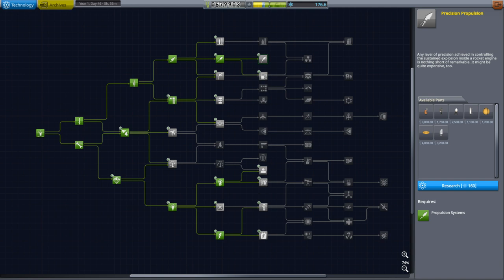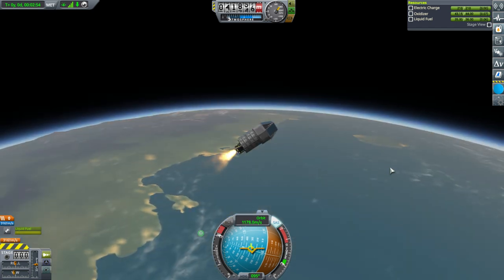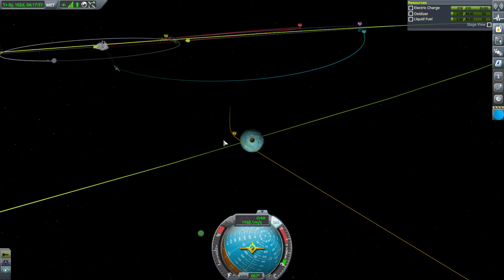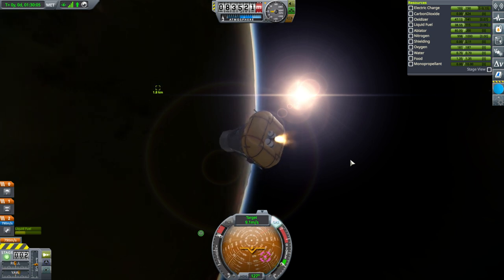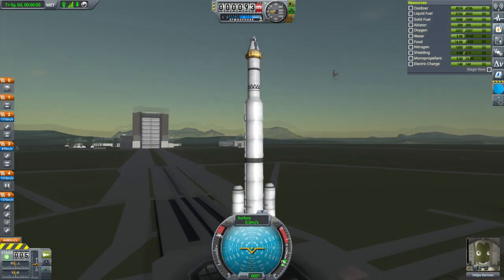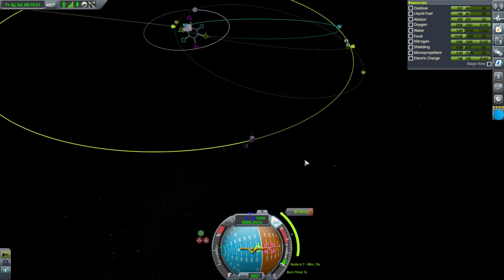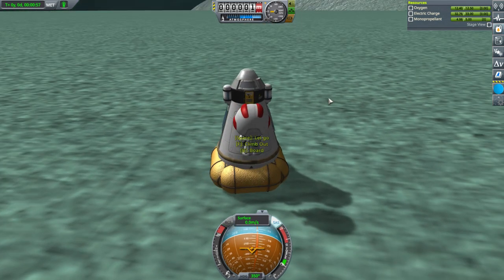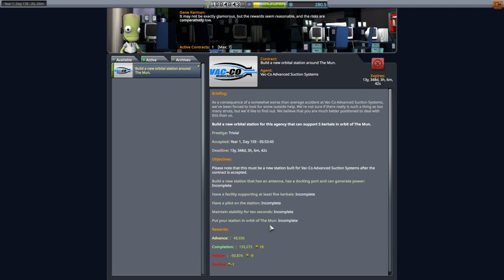Kerbal Space Program 1.6 with Kerbalism 06 - Mint Kerbal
I aim to land a kerbal on Minmus and handle some other contracts, as well.